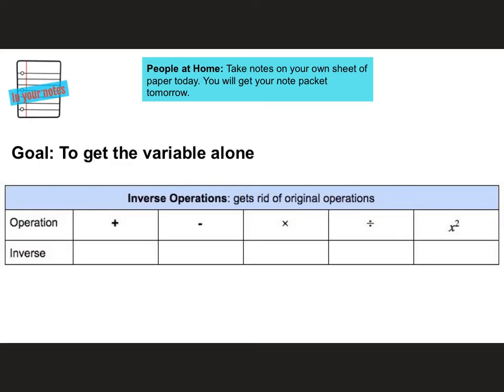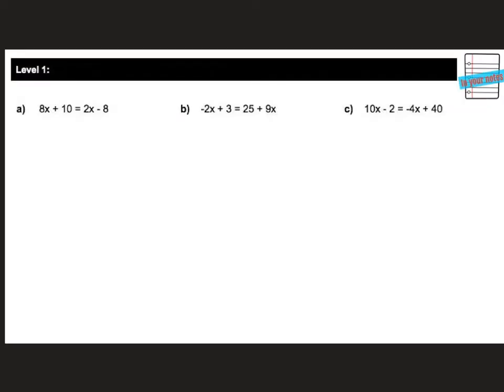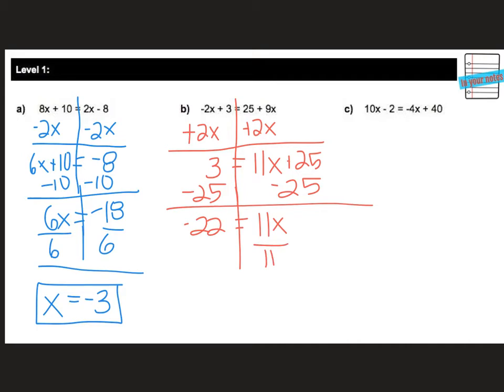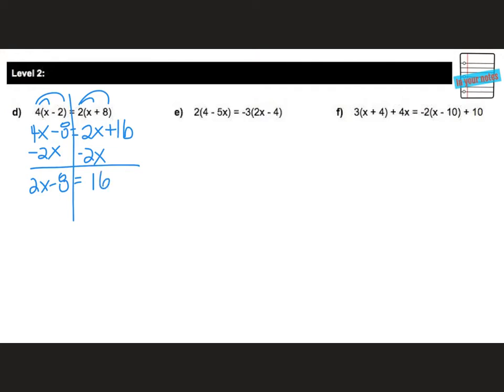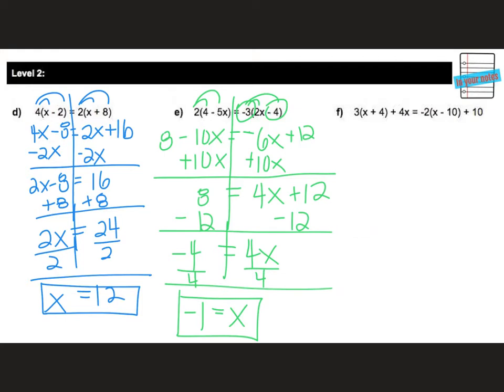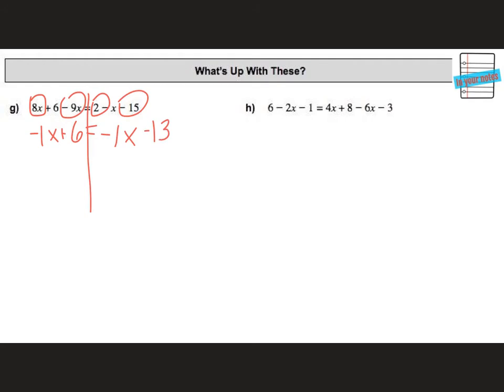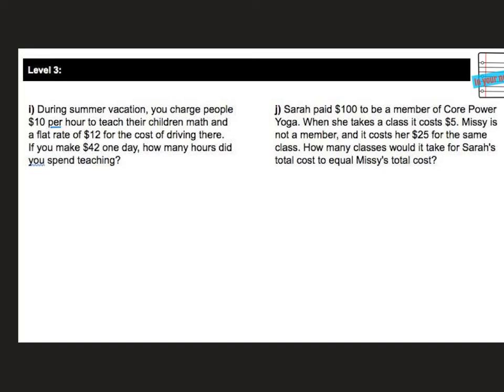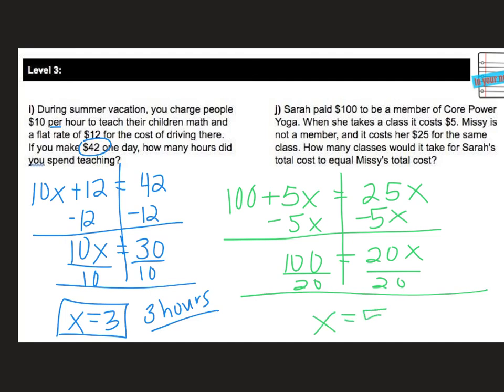IA Unit 1- LT #1